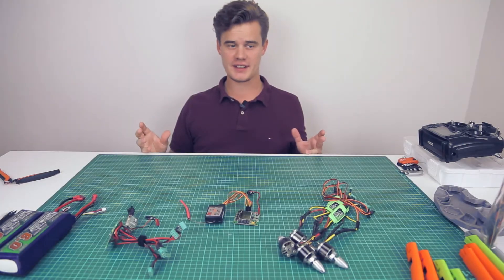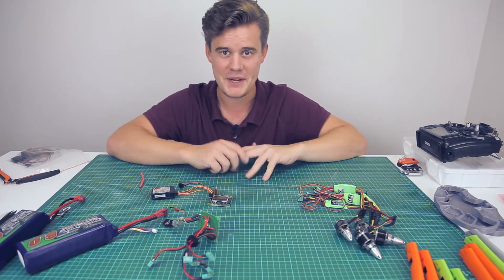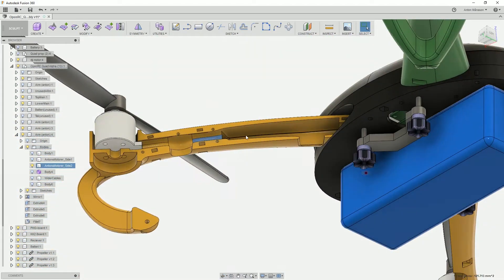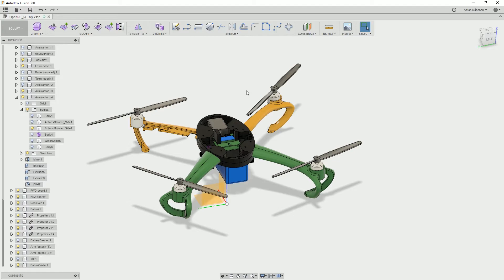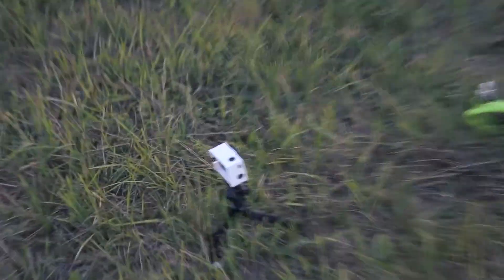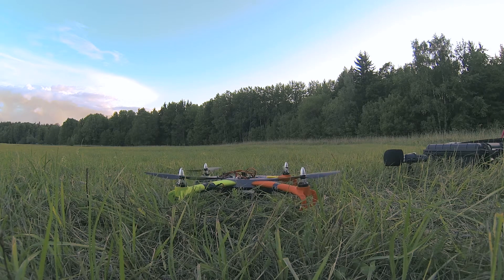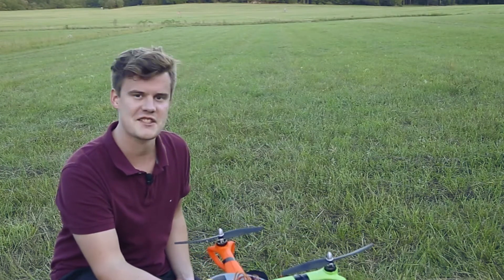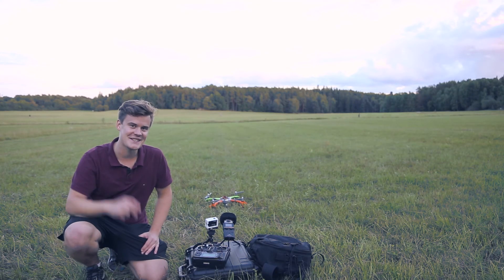I BUILT AND FLEW A 3D PRINTED QUAD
Or did I? I guess you have to see IF i flew or crashed the quad.

I built an old Hexacopter 2013 and had a bunch of parts laying around. Why not mod the OpenRC beta quadcopter to make it work? well that we do!

There doesn't seem to be an official part list for the OpenRC quad yet so IF you want to use my parts for my 3d printed quadcopter this is the parts I've used, but I recommend waiting for an official release from Daniel! - Here's the BETA

As always, like sub and share =)